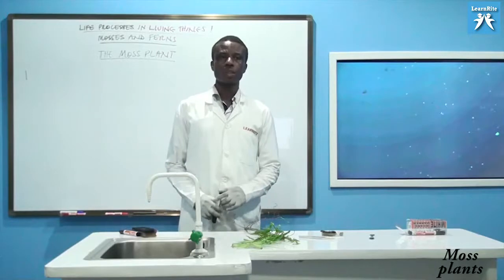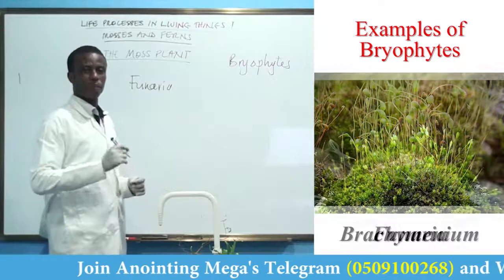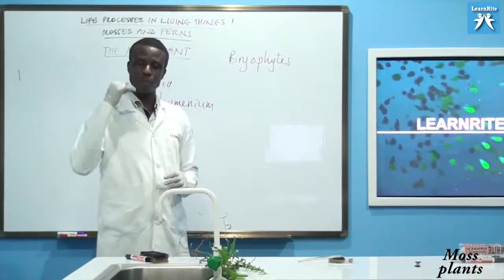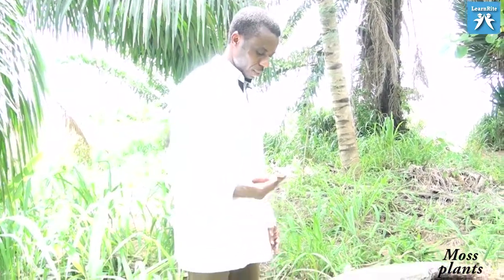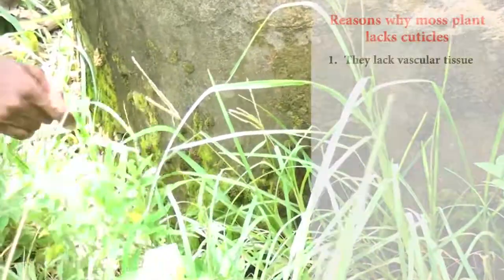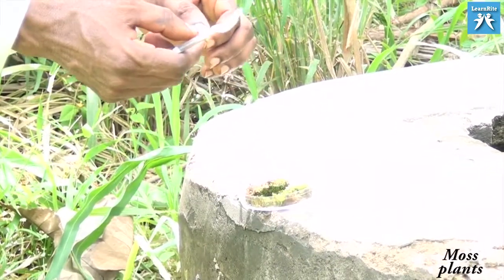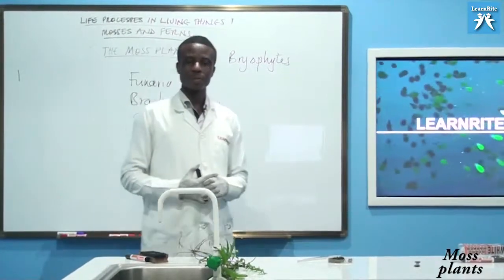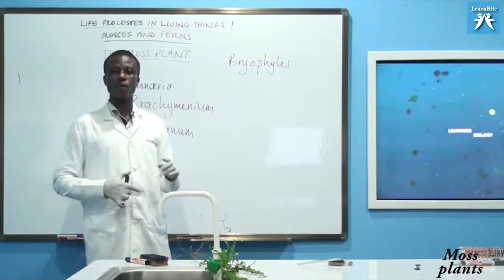Life Cycle in Lower Organisms - The Moss Plant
Master Life cycle in lower organisms (The Moss Plant) with Crystal Clear Concepts in LearnRite Lectures.